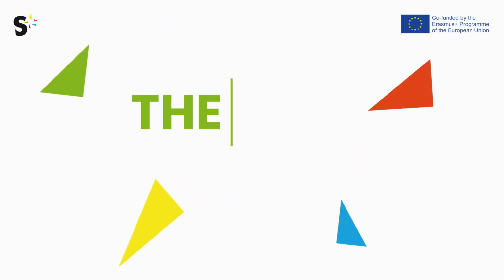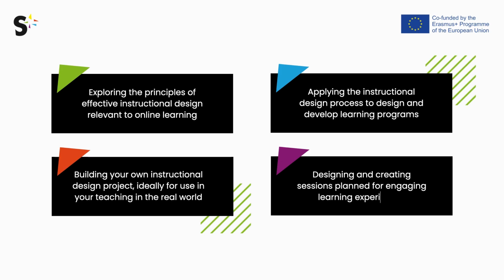SPARKS - Instructional Design: Principles & Foundations (ENG - 1/10)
Learn how to create a gamified learning experience with the resources and platform developed by the Sparks project consortium!

𝗜𝗻 𝘁𝗵𝗶𝘀 𝘃𝗶𝗱𝗲𝗼: you can explore the foundations of instructional design.

𝗔𝗯𝗼𝘂𝘁 𝗦𝗽𝗮𝗿𝗸𝘀: Sparks is a Strategic Partnership project co-funded by the Erasmus+ Programme of the European Union under Grant Agreement no.
2020-1-IT01-KA226-VET-008813. The project was implemented by six partner institutions from six countries: Lascò, Project Coordinator (IT); Bexley-C Level IT (RO); Center for Innovative Education (PL); ECOS-Cooperativa de Educação, Cooperação e Desenvolvimento, CRL (PT); Femxa Formación S.L.U. (ES); Kyttaro Enallaktikon Anazitiseon Neaon - KEAN (EL).